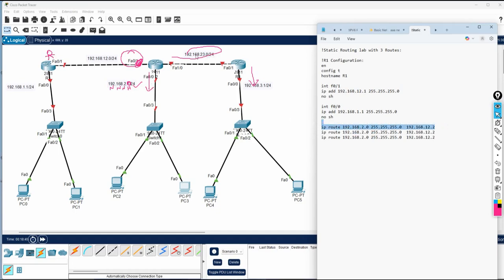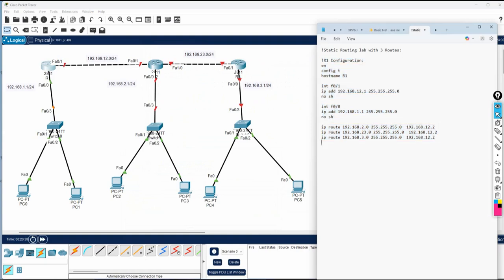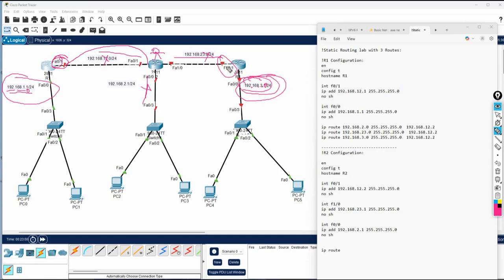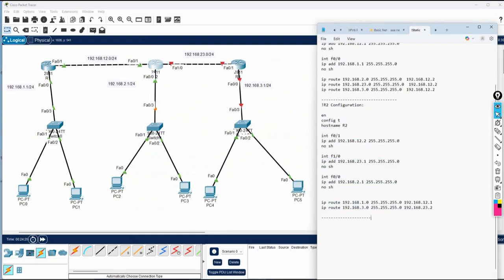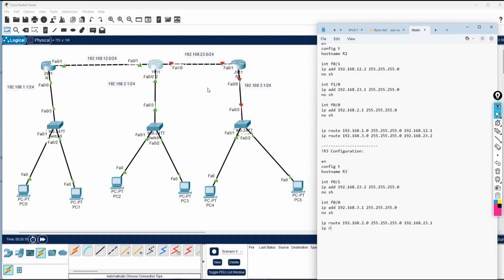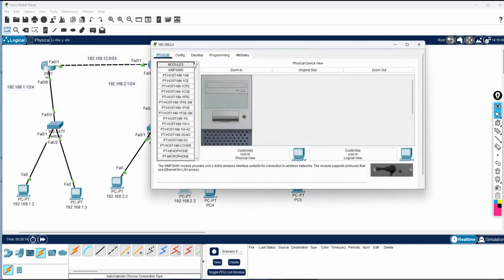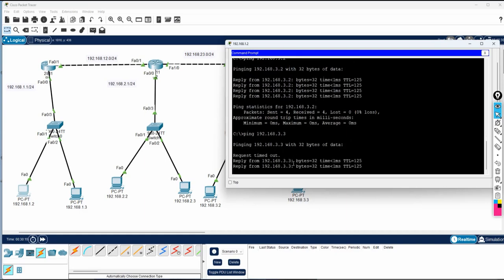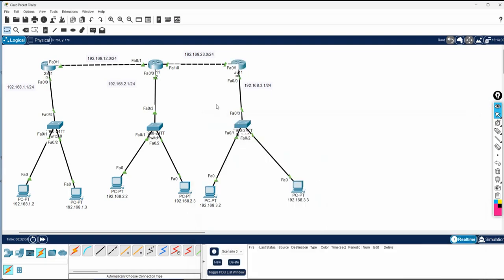Static Routing Lab with 3 Routes in Cisco Packet Tracer | Part 2 | CCNA Practice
Hello Everyone,

Learn how to configure Static Routing with 3 different routes in Cisco Packet Tracer! This Part 1 video is perfect for CCNA beginners who want to build a strong foundation in routing. Watch step-by-step lab setup, IP addressing, and route configuration between routers.

👉 What you’ll learn:
Static routing basics
IP addressing
Routing table logic
Step-by-step lab configuration

Thanks.

About us:
Thanks